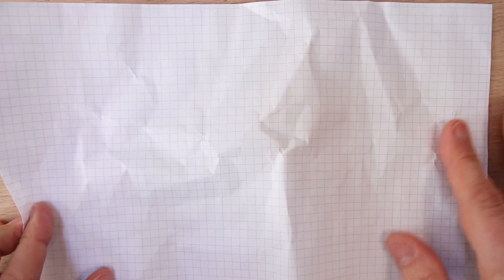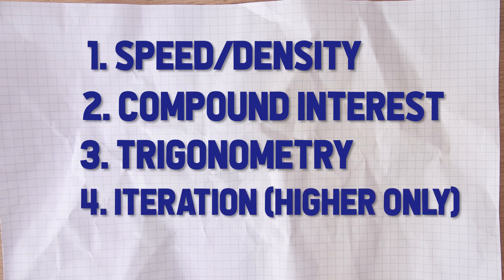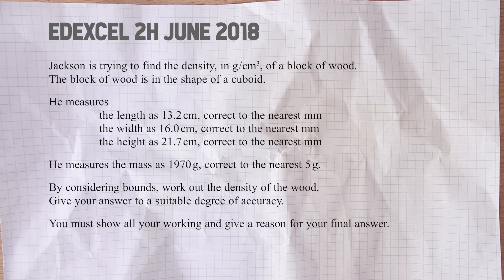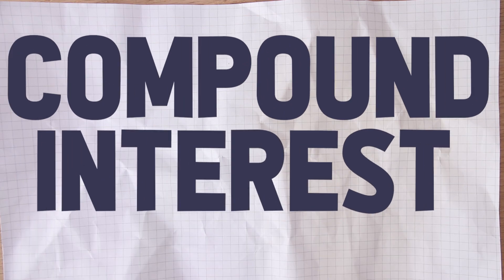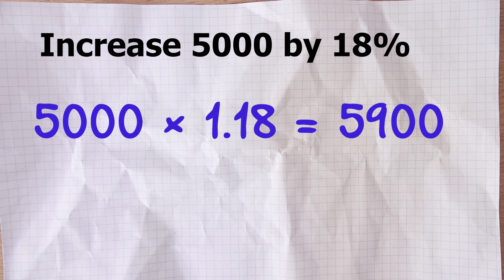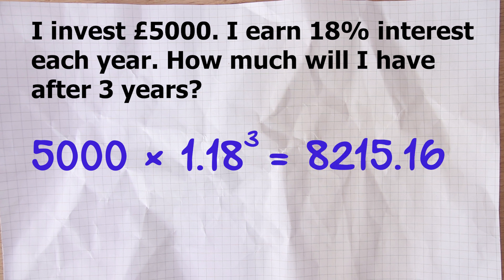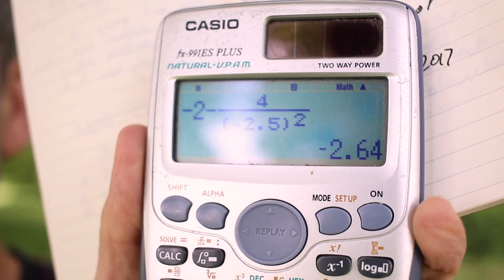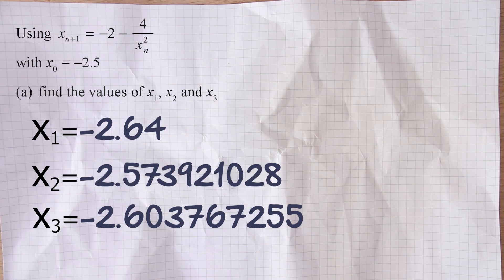4 Questions for Maths GCSE revision 2019 (CALCULATOR!!!)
Here are 4 topics to help with your Maths GCSE revsion that are highly likely to come up in either Paper 2 or Paper 3. They are not predictions as there are definitely no guarantees what will come up but if you're looking for a bit of focus for your revision before the next exam then these are a great place to start.

The main focus is for the Higher Edexcel Paper but there is stuff here that is also useful for other exam boards and for the Foundation paper.

Don't forget to keep practising and good luck for the next exam!

James